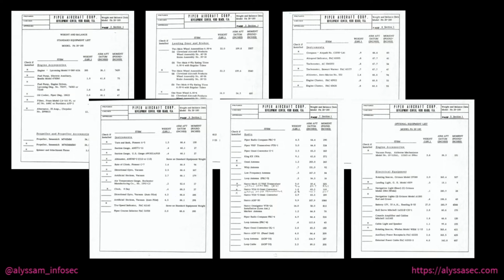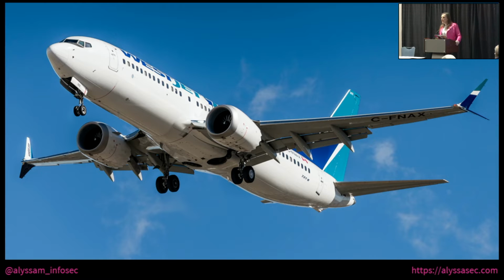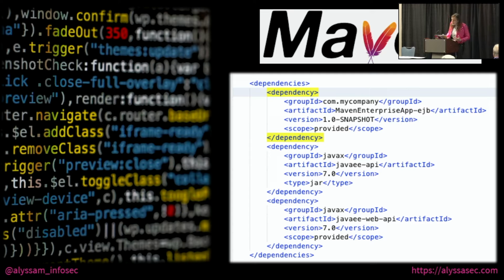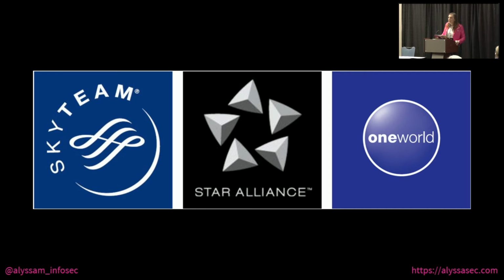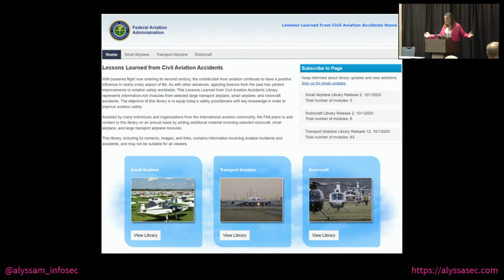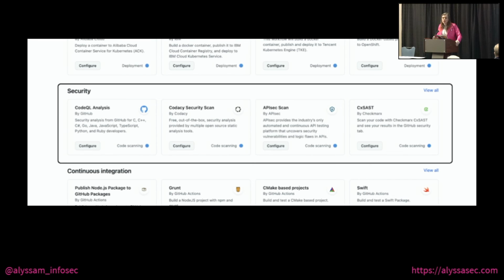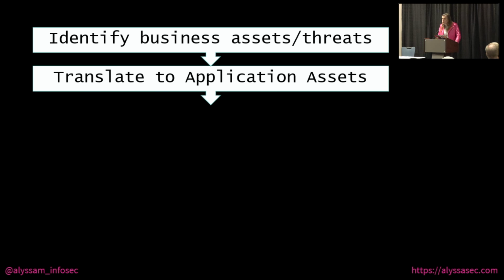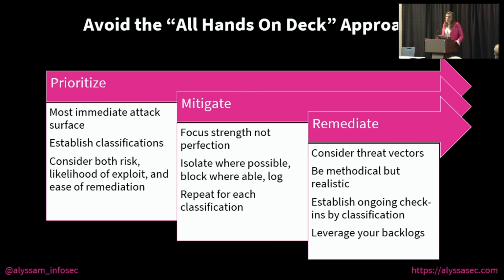Say Vulnerabilities One More Time - Ending Open Source Security Fatigue - Alyssa Miller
Presented by Alyssa Miller - Epiq Global

Title: Say Vulnerabilities One More Time – Ending Open Source Security Fatigue
Abstract: Log4Shell, Spring4Shell, are you tired of being told to drop everything and respond to the next critical vulnerability in an open-source package? Chances are, if you work in the engineering team of any software development organization, the answer is yes. You’ve probably had to pause other projects and throw hours of engineering effort into finding and replacing vulnerable versions of these packages. Open Source Security isn’t a new concept, but it has had many notable moments in the media extending back for over decade. So how do we stop causing upheaval every time a new vulnerability in a widely used package is announced but still ensure our software is secure.

In this session, Alyssa Miller dives into the lessons learned from three major open source security events, the Equifax breach via Struts, the Log4j vulnerabilities and the Spring4Shell exploit. She’ll use these situations as pseudo case-studies to discuss how security, engineering, and operations teams can streamline countermeasures that allow us to remain secure and resilient without creating a fire fight every time a new flaw is discovered in a popular package. She will shed light on what approaches have failed us in the past and while her solution won’t make the vulnerabilities go away, they will highlight how we can make them less of a headache going forward.